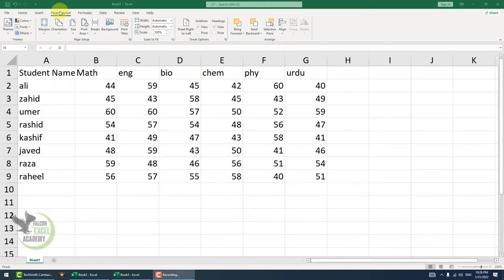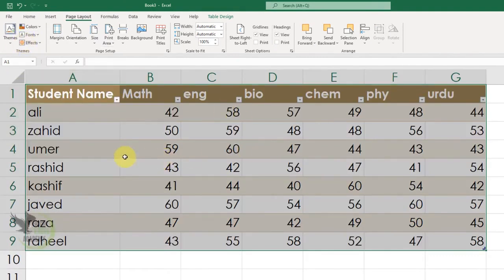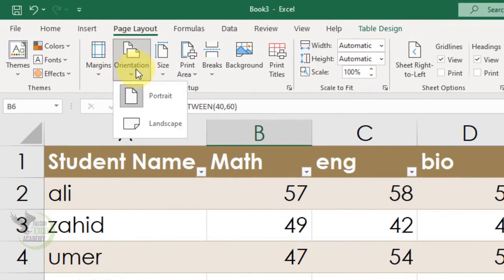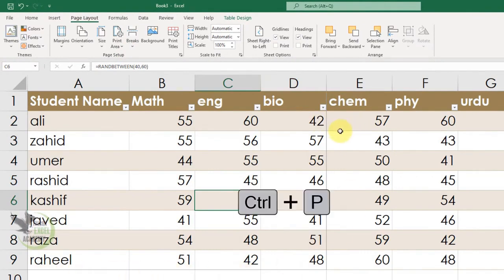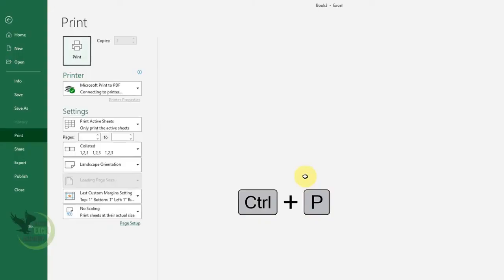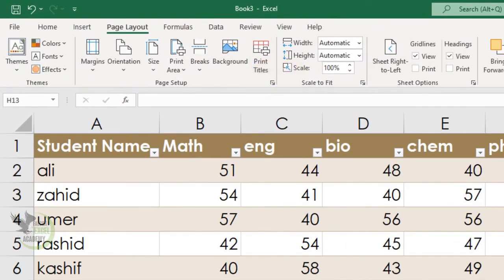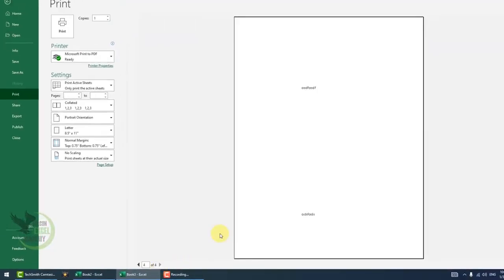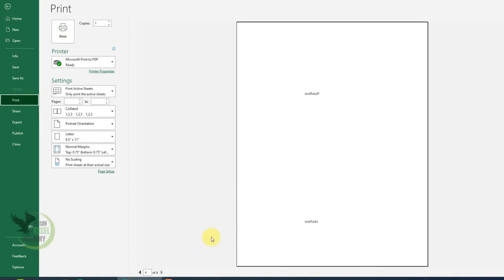MS Excel 2021 Full Course Lecture 16 | Page Setup Group Complete (Step by Step)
Welcome to MS Excel 2021 Full Course – Lecture 16.
In this video, you will learn the Page Setup Group in Excel step by step, including all important options used in real-world work.

This lecture is perfect for beginners and advanced learners who want to master Excel professionally.

💡 In this video:
✔ Margins settings in Excel
✔ Page orientation & size
✔ Print area setup
✔ Page layout settings complete guide
✔ Real-life practical usage

📌 Watch full course to become an Excel expert!